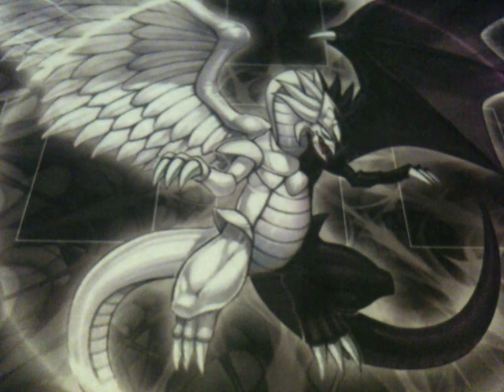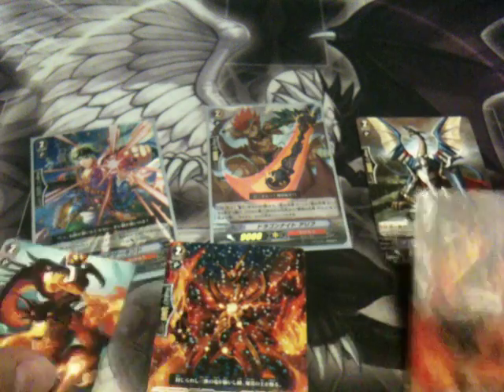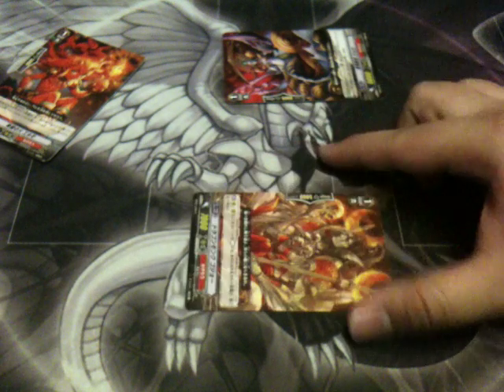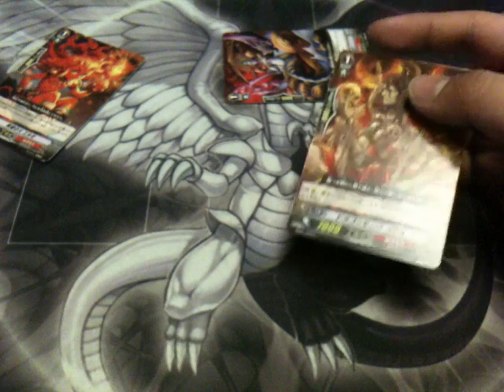Cardfight!! Vanguard - Kagero 101 Episode 2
Hey this is Chan from DifferenceInSkill and I'm bringing you another look at kagero in the current meta

this episode ill go through the choices of grade 2s and 1s that you have right now and put in a few comments on  each of them.

KAY BAI

カードファイト!! ヴァンガード
Chanのかげろう講座　第二話